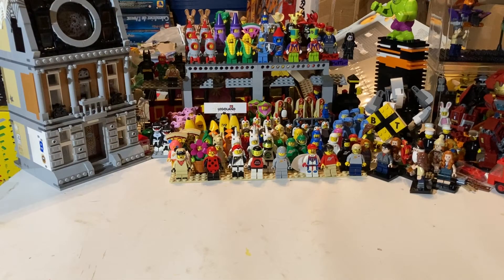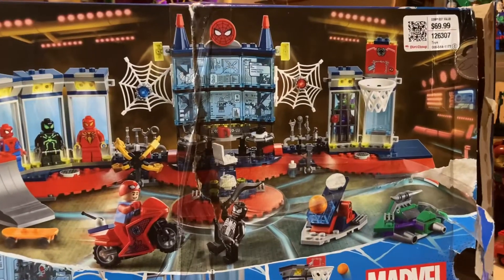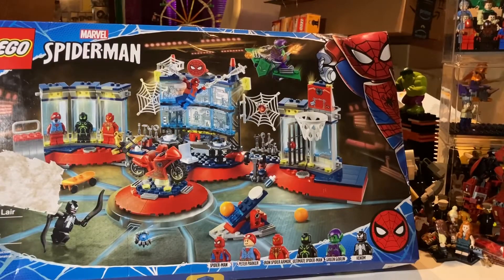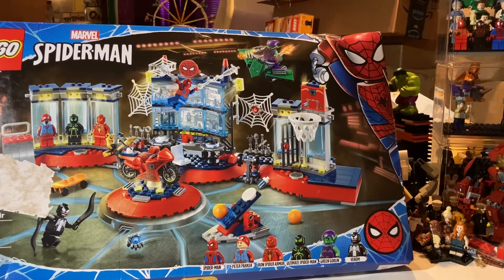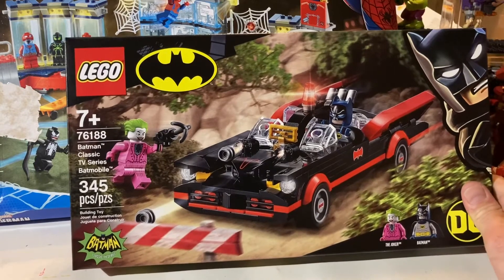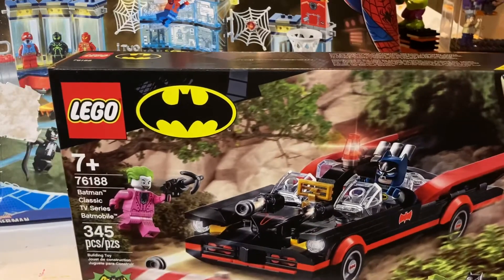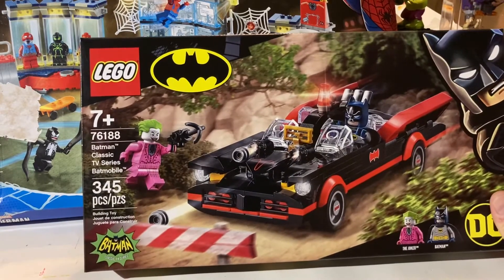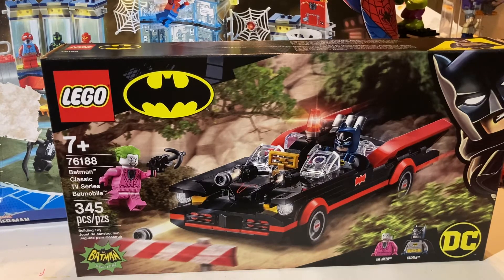It’s a Super Hero Lego Haul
This time, I pick up a couple of Super Hero sets